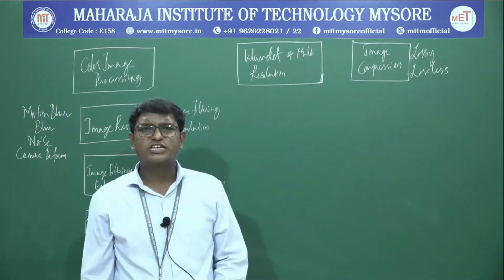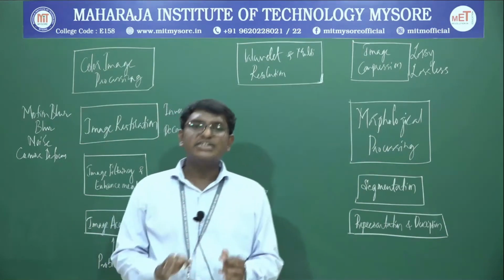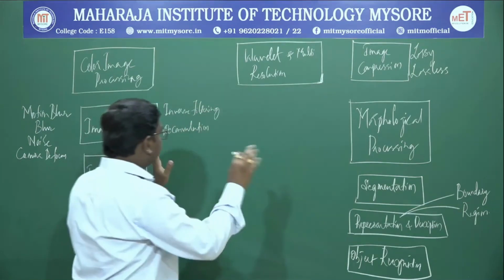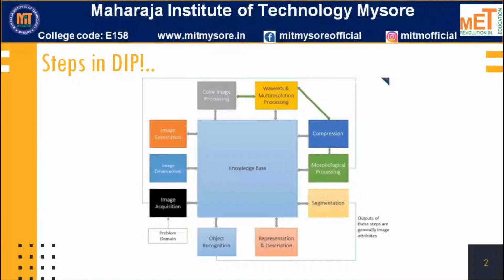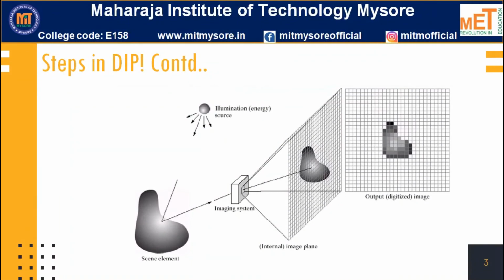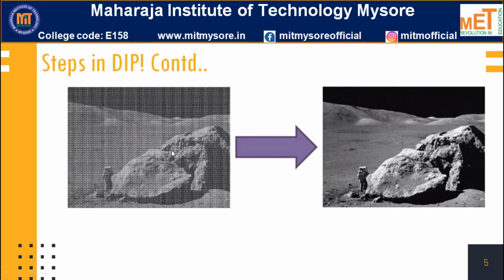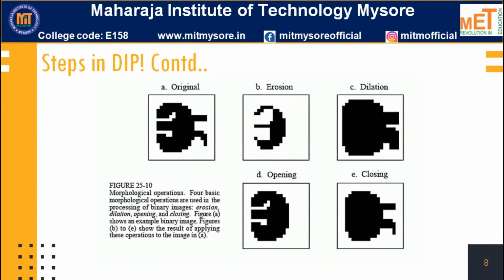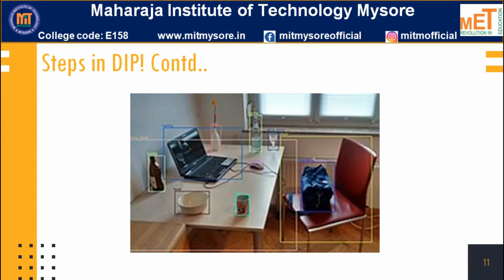Fundamentals Steps in Digital Image Processing | 7th Semester | CSE | Module 1 | DIP | Session 3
There are two categories of the steps involved in the image processing
1. Methods whose outputs are input are images.
2. Methods whose outputs are attributes extracted from those images.
Points Discussed:
Image Acquisition
Image Enhancement
Image restoration
Colour image processing
Wavelets and Multiresolution
Image Compression
Morphological processing
Segmentation
Representation and Description
Recognition
Knowledge base